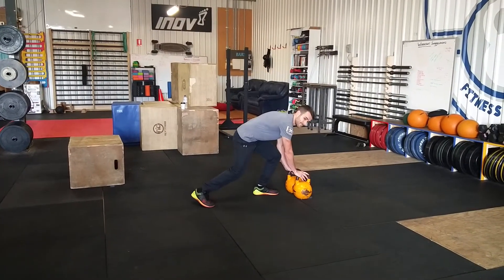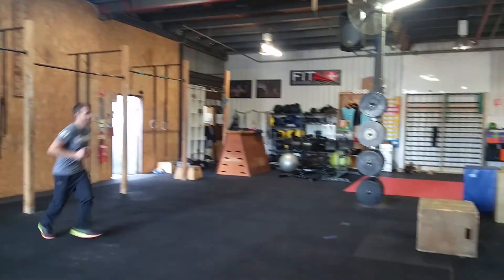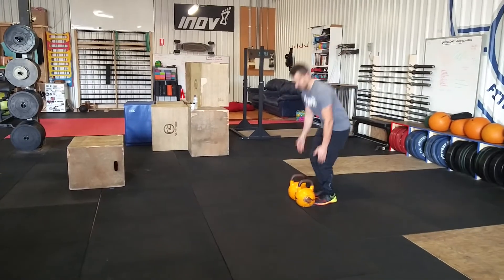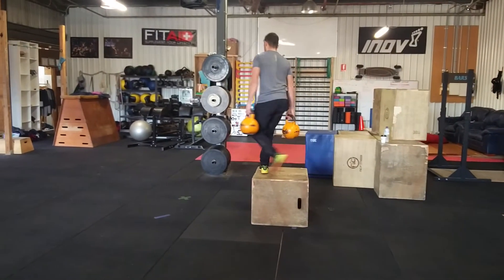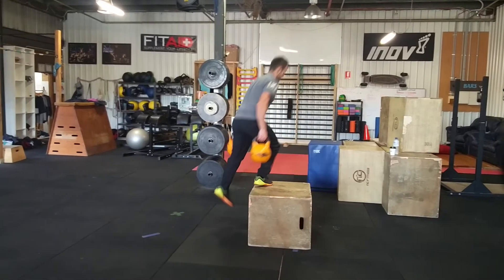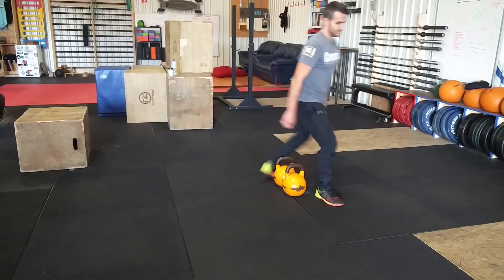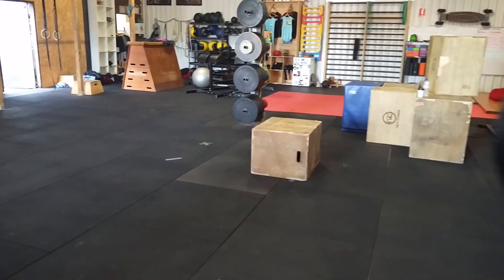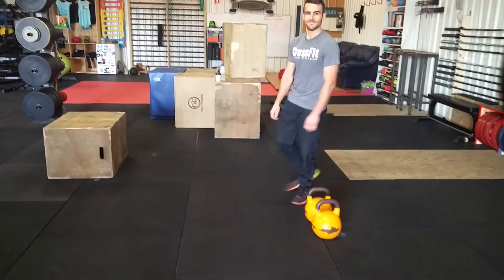Week 2 WOD 4 Grovedale v Barwon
7 minute amrap
6 shuttle run with touch
8 box step overs 48/32kg
Going round for round in your pairs.